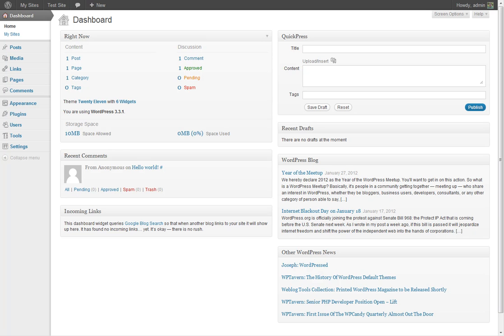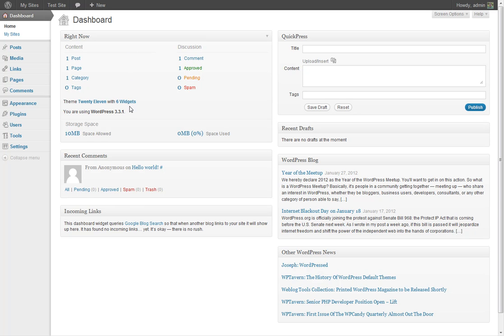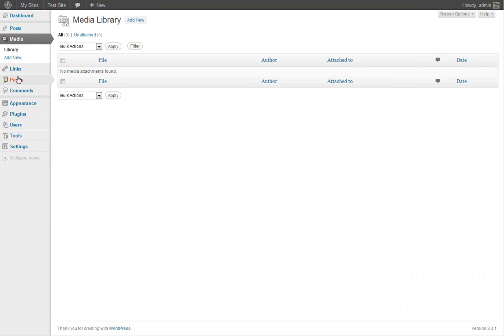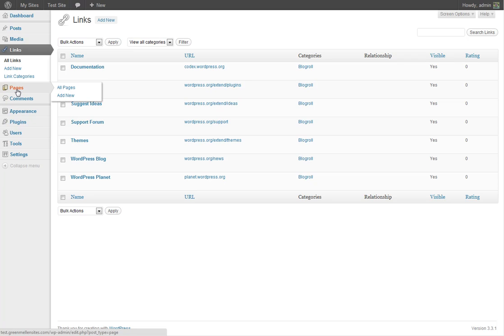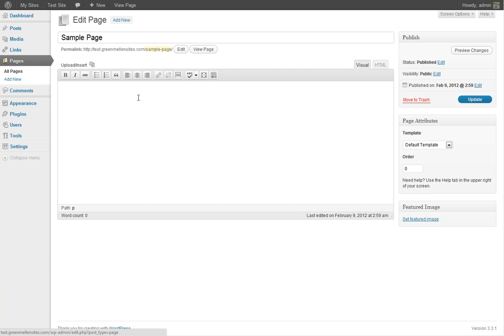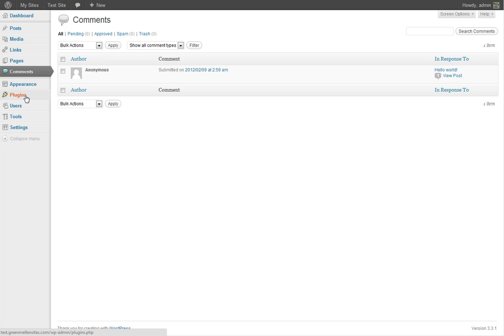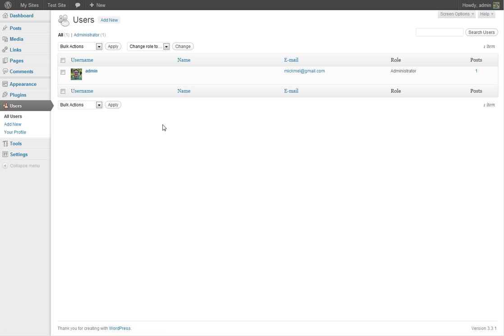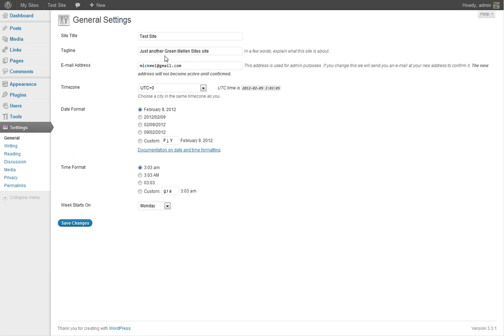WordPress: Navigating around the dashboard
A quick look at the WordPress dashboard and some of the elements you'll find there.